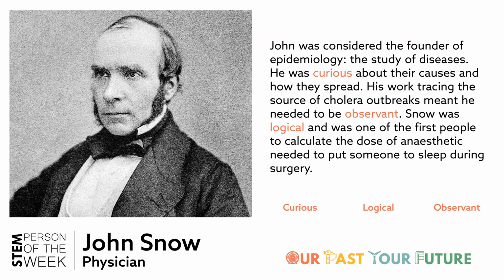Heritage STEM Person of the Week: John Snow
John Snow: Physician, anaesthetist and one of the founders of modern epidemiology

Here you can find out about John Snows career, with emphasis on his work on cholera in the mid 1800s.

STEM Person of the week is a teacher led activity which enables students to broaden their awareness of different types of STEM careers, the characteristics needed to do those roles and encourages the breaking down of stereotypical ideas of people who work in science, technology, engineering and maths.

This series focuses on historical people who were pioneers in science, technology, engineering and maths with links to the North East of England.

You can find out more about the activity and download the accompanying resources including teacher guide, posters and printable postcards

You can find out more about John and other STEM pioneers by checking out our other videos or by visiting our STEM heritage map